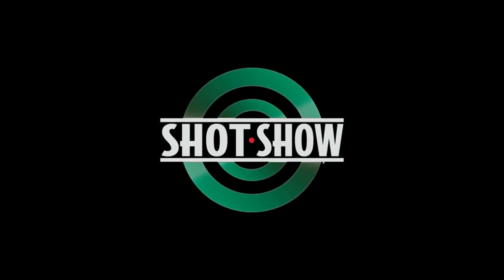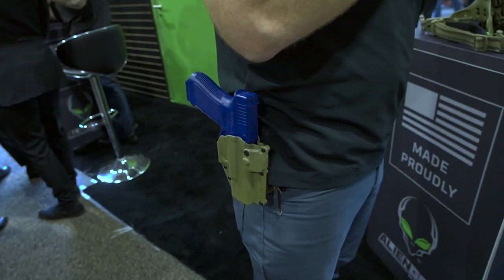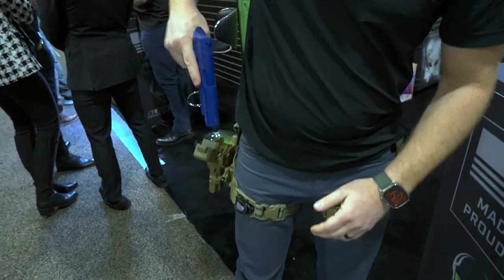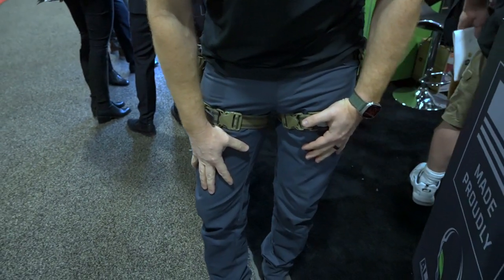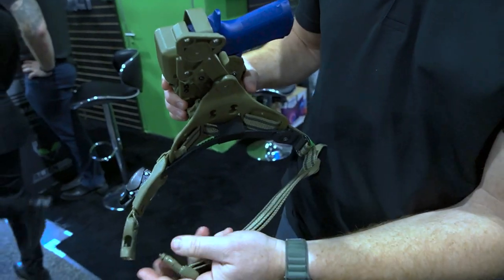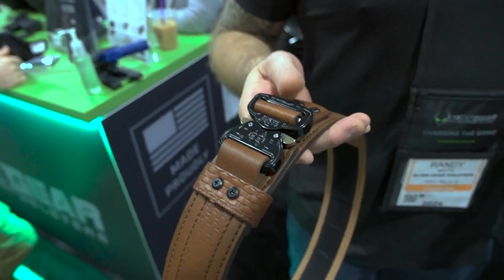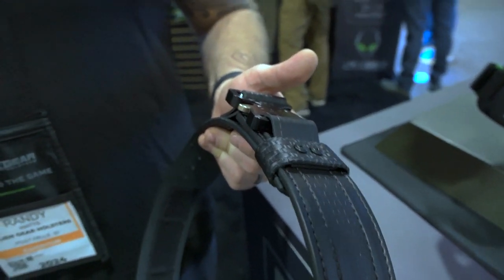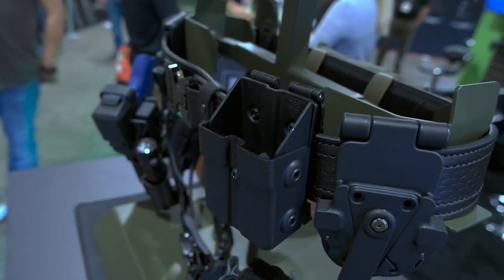NEW!! Alien Gear Holsters - Shot Show 2024!!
Want your OWN Alien Gear Holsters?? You Should!!